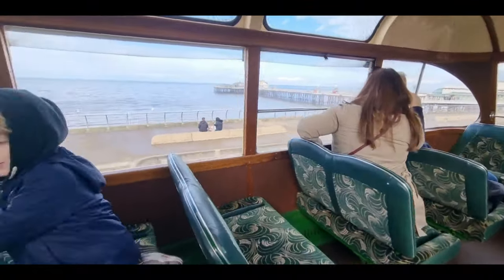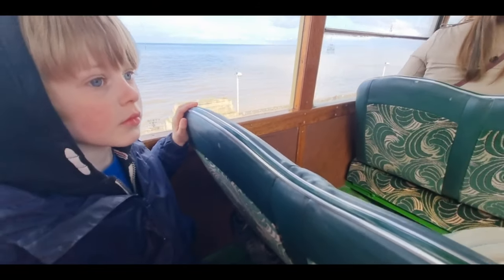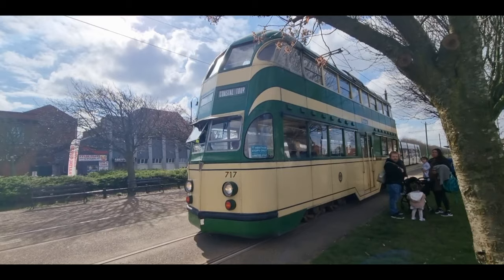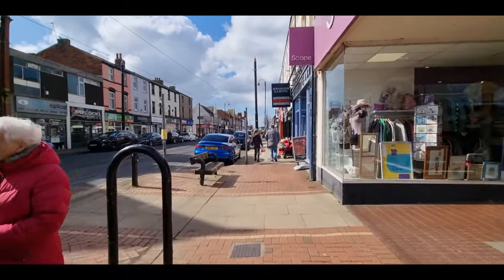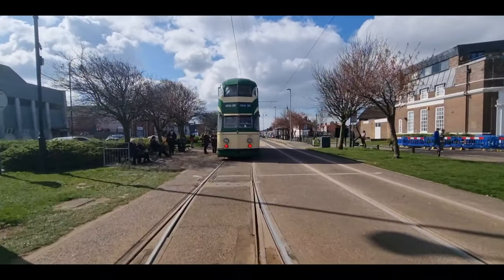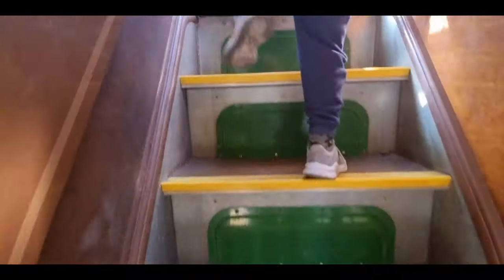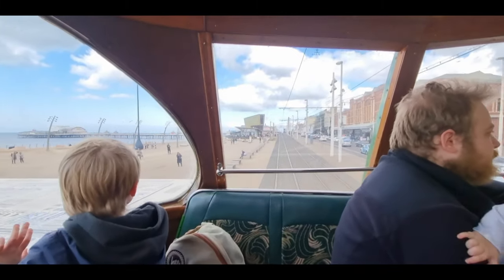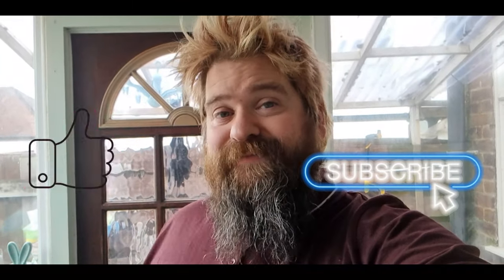Blackpool Heritage Tram Tour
Join us as we head out in a coastal tour aboard the heritage trams run by Blackpool Transport.

We were very kindly invited down to see what the tour is all about and let Charlie experience what going on an old tram is all about.

You can find more information about the tours including dates and time